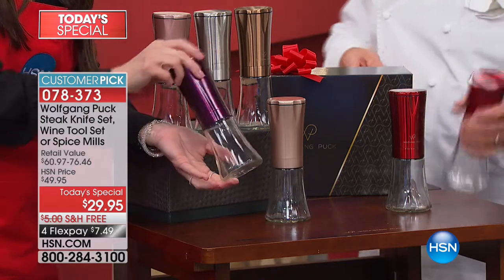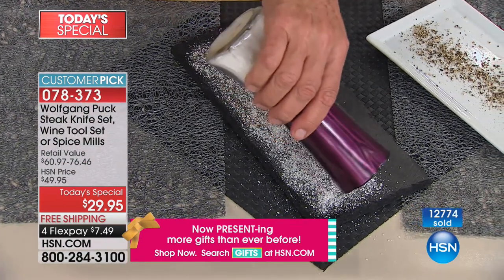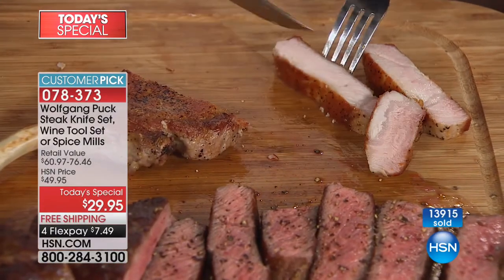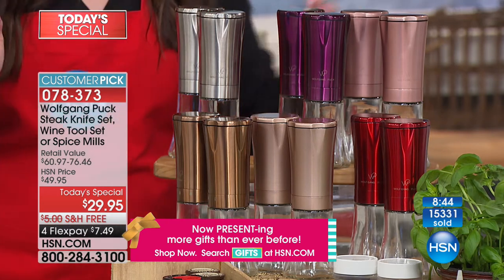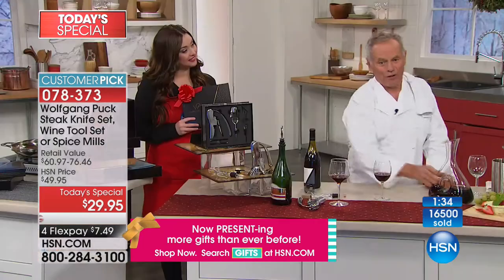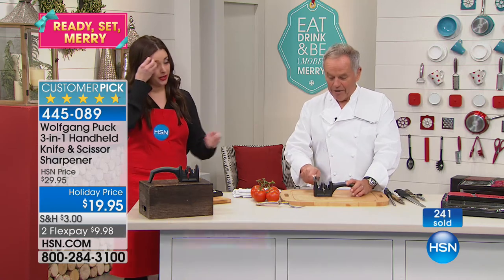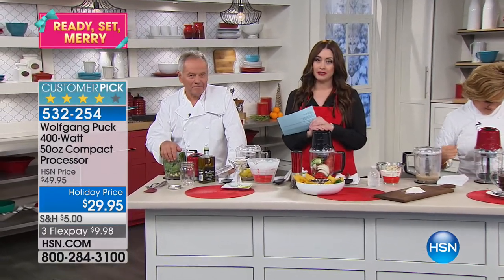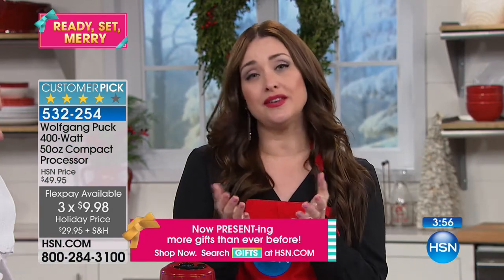HSN | Chef Wolfgang Puck Holiday Gifts Under $30 12.10.2017 - 01 AM